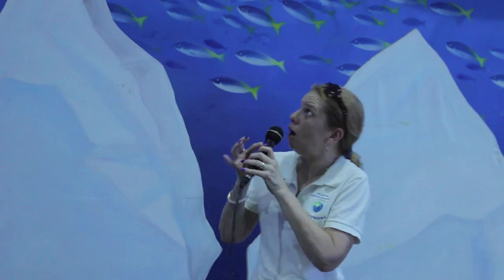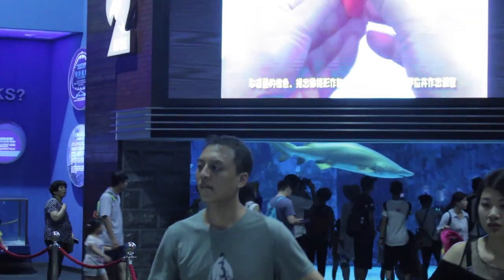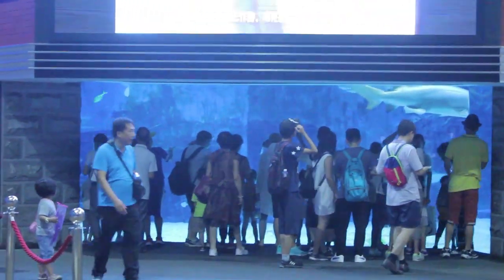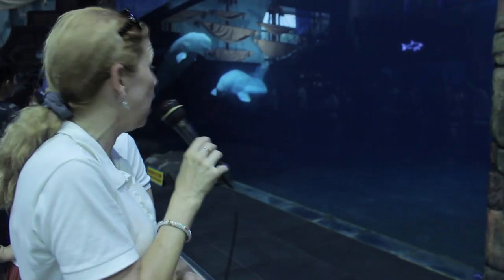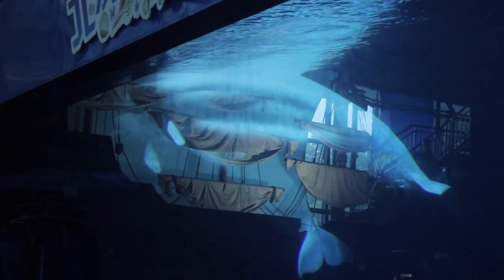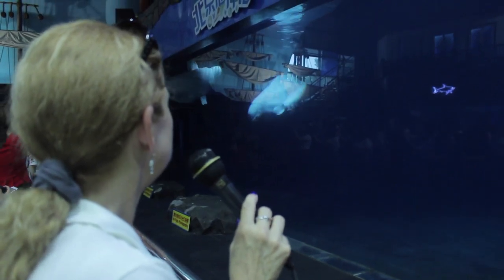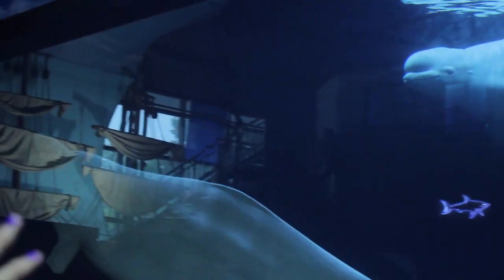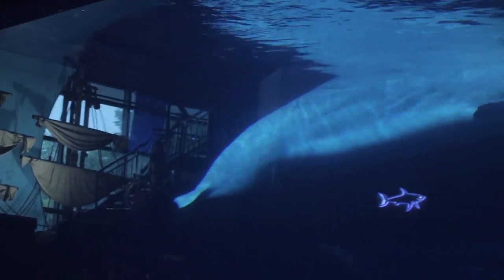Beijing Aquarium with Belugas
Our first cross country trip to Beijing, China. We are at the Beijing Aquarium admiring the beautiful displays. The aquarium is where some people get their passion for the ocean ignited. Last stop at the Beijing Aquarium. Belugas are known as the canaries of the sea. With their long white bodies and flexible moves, they glide through the water like a ballerina . They can live for 35 to 50 years of age. Sometimes an aquarium is the only way these beautiful animals can be seen by the average person. If we could provide a way for the public to see these creatures in their natural settings. It would be so much beneficial to both.